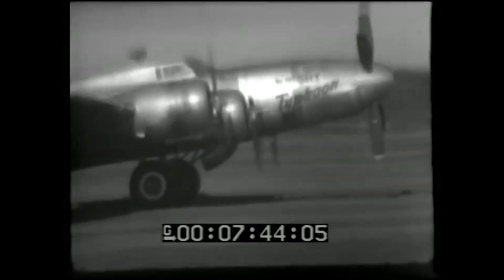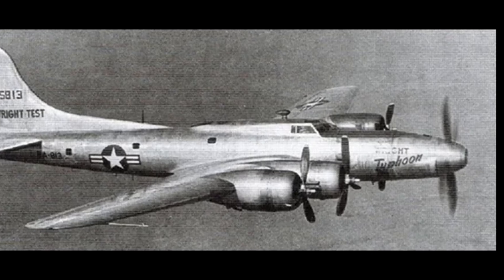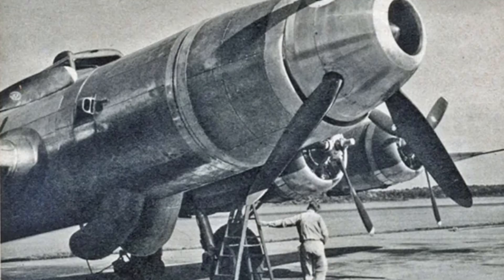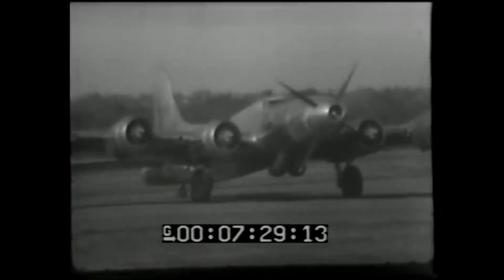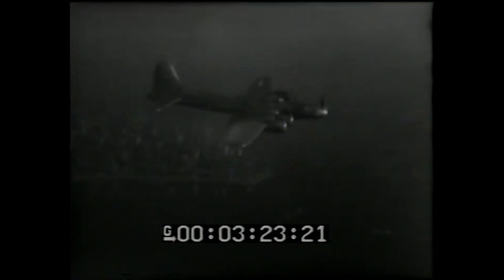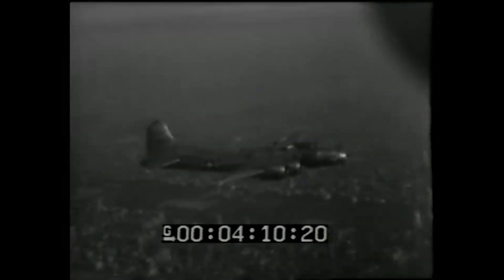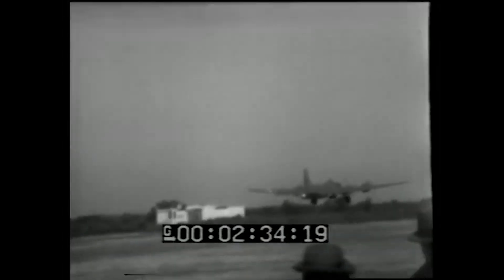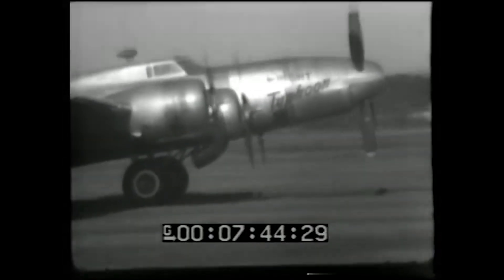The B-17 That Flew with a Jet Prop in Its Nose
What happens when you strap a turboprop engine bigger than four piston engines combined onto the nose of a B-17 Flying Fortress?

Meet the Boeing EB-17G, serial number 44-85813—a heavily modified WWII bomber turned experimental testbed for the ambitious Wright XT35 Typhoon turboprop. Designed to deliver more than 8,000 horsepower, the XT35 was once the U.S. Air Force’s top engine development project—until it was outpaced by jet technology and canceled before entering service.

In this video, we’ll explore:
– The wild specs of the XT35 Typhoon engine
– How a B-17 was redesigned to test it
– The surreal test flights using only the nose-mounted turboprop
– Why the program failed despite years of work
– The aircraft’s later career as a firebomber
—and how it’s being rebuilt today

Some ideas take flight. Others flame out spectacularly. This is one of those stories.

I’m Bill, and this is Buffalo Air-Park. Let’s dive in.